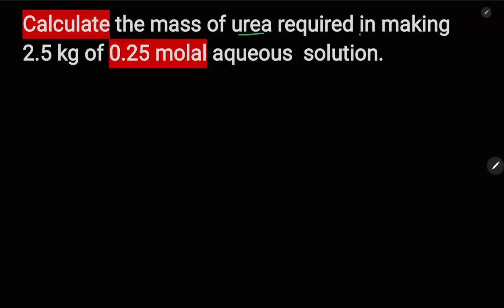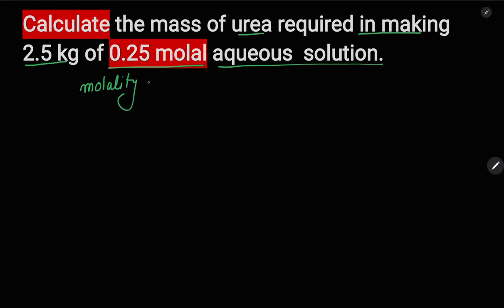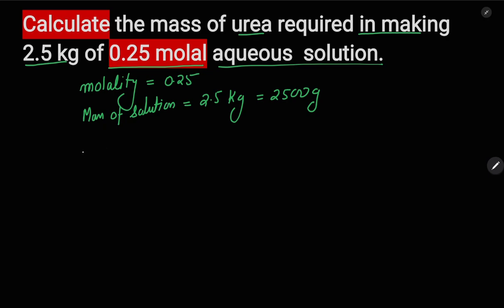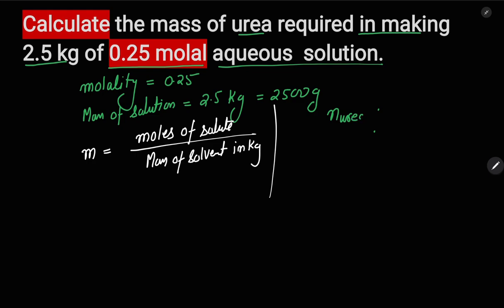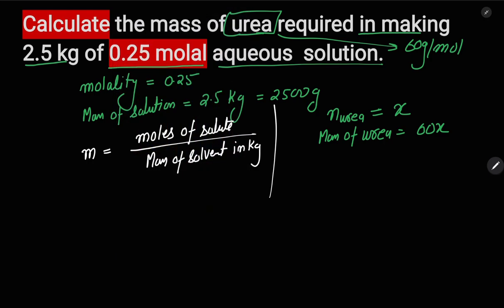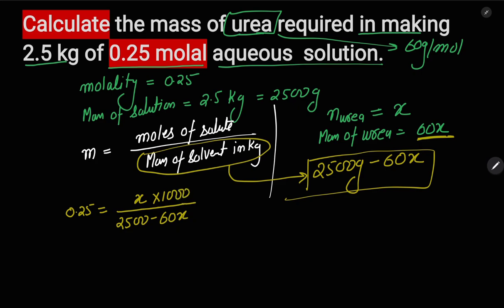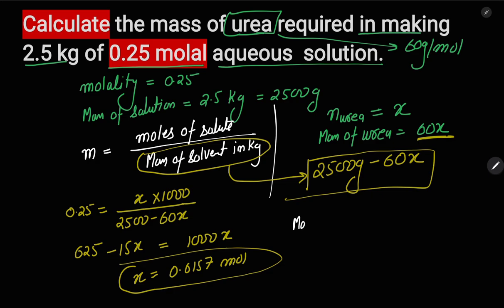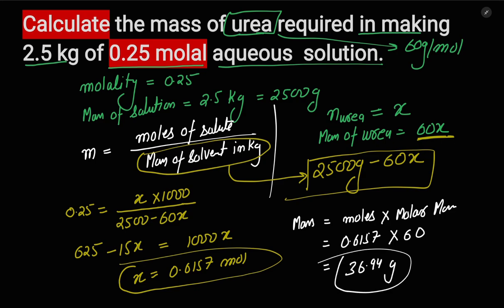Calculate mass of urea required in making 2.5 kg of 0.25 molal aqueous solution.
What is the mass of urea required for making 2.5 kg of 0.25 molal aqueous solution?
Ans: 36.94 g